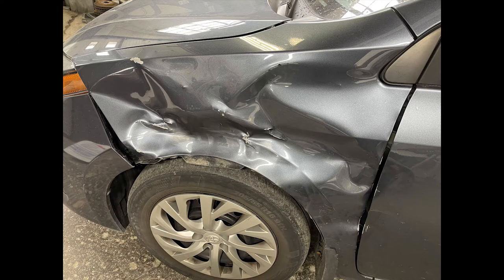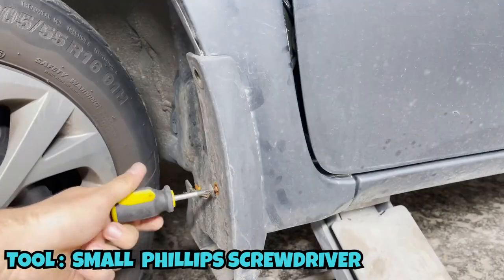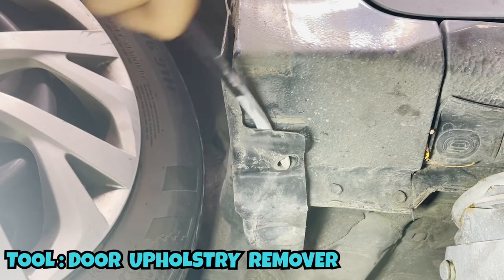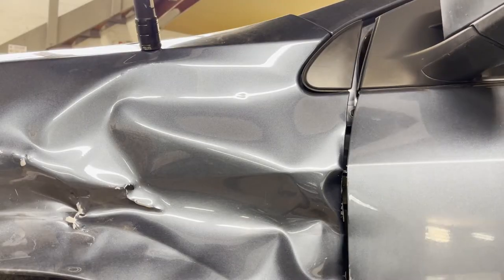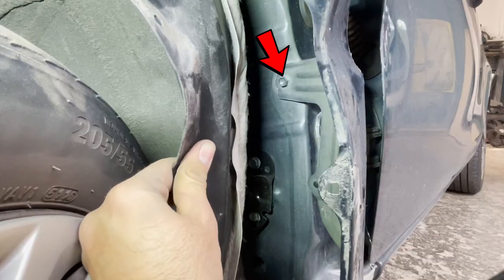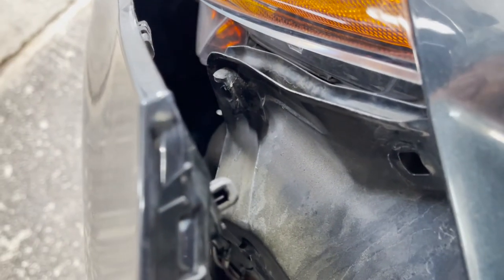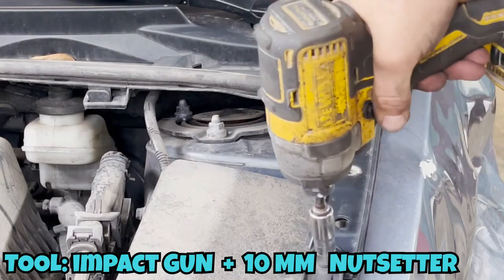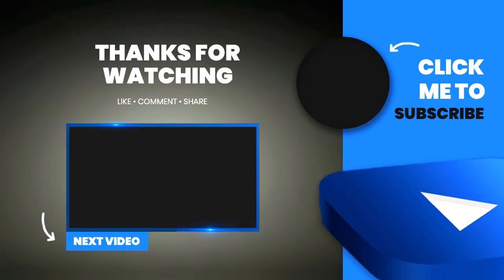DIY 2014 to 2019 Toyota Corolla Fender Removal / Takeout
Learn how to replace 2017 Toyota Corolla fender DIY tutorial

Same process applicable for 2014, 2015, 2016, 2017, 2018 & 2019 Corolla

TOOLS NEEDED:
- Door upholstery remover -  use to takeout clips
- Small cross head / phillips screw driver
- Dewalt impact driver with 10 mm nutsetter
- 10 MM Wrench
(If you don't have Dewalt gun, you can use round head ratchet/socket wrench)

Amazon Links To Buy Tools Used in This Video:
► Door upholstery remover
► Impact Gun
► 10MM nutsetter
► 10 MM Wrench
► Set of mini screw driver